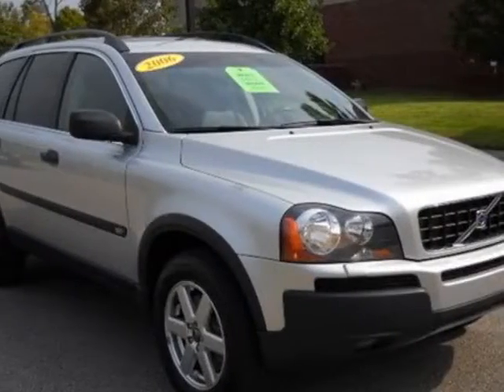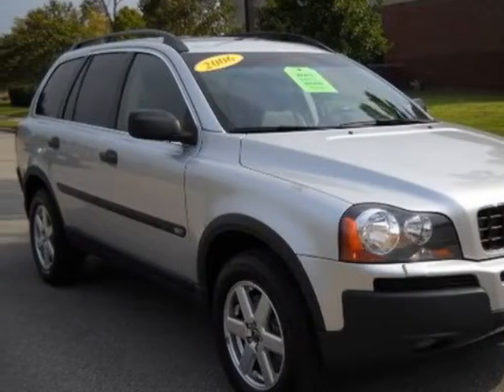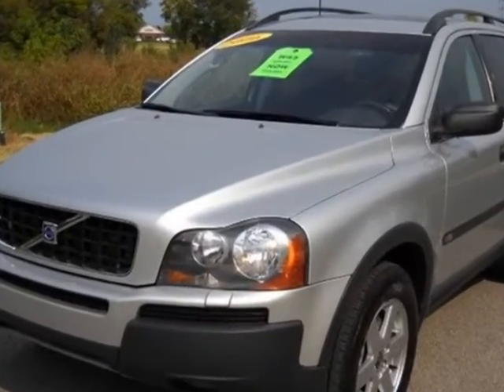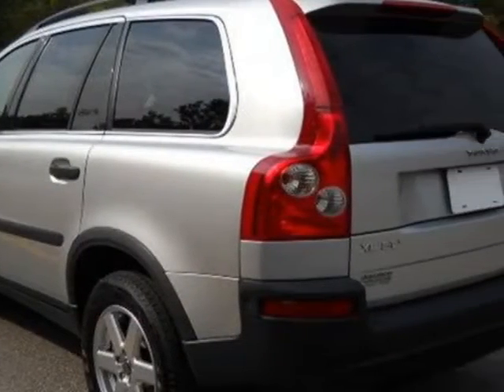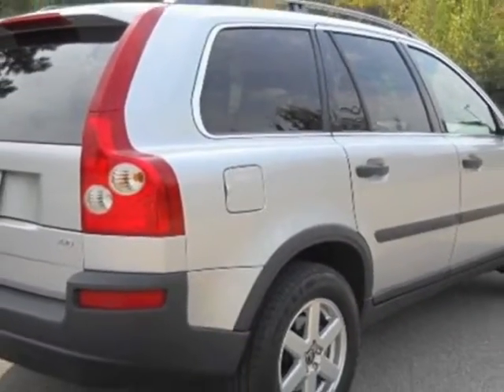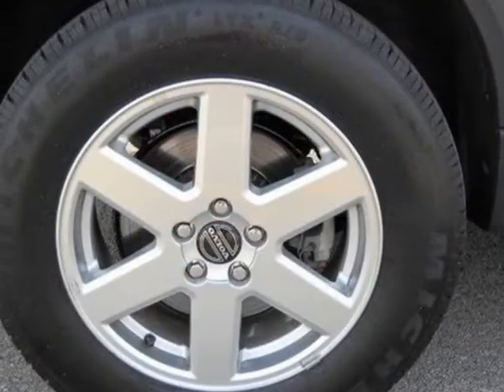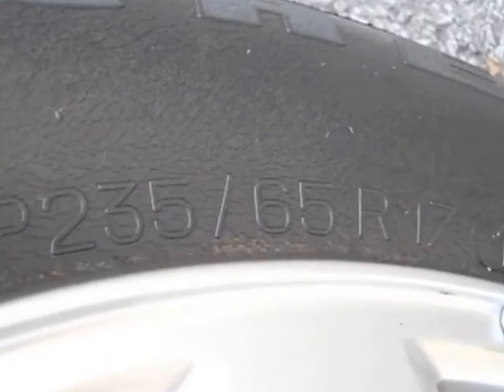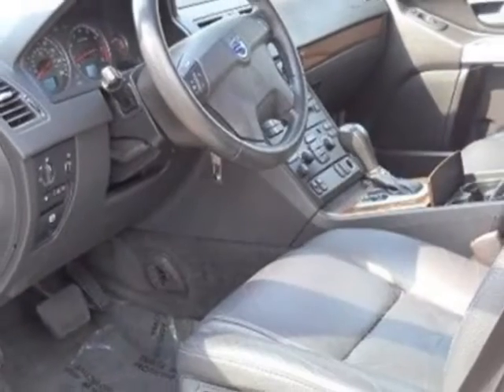2006 Volvo XC90 2.5T SUV - Franklin, TN